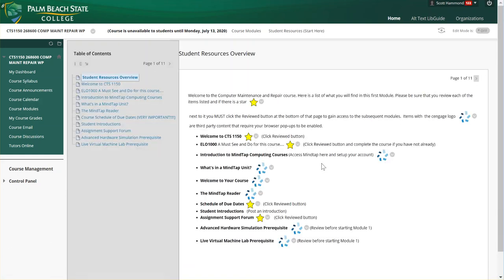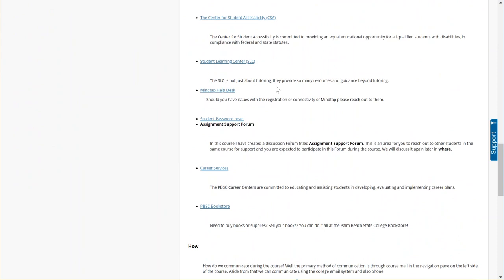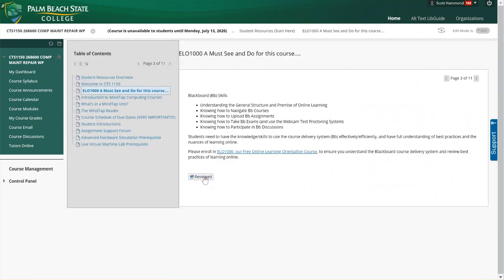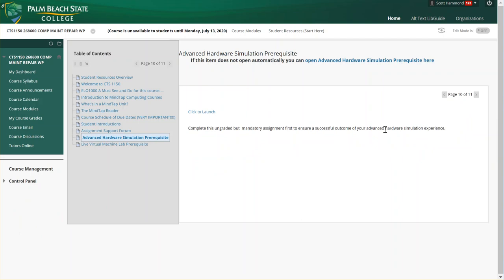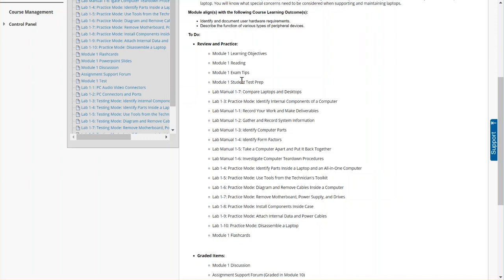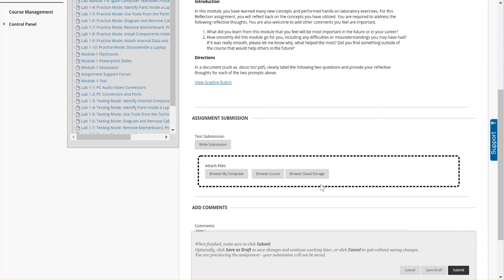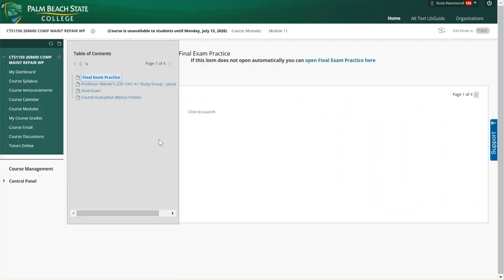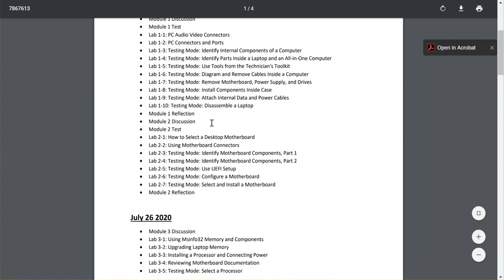CTS1150 Welcome 7-2020